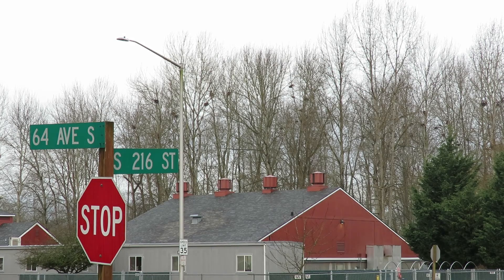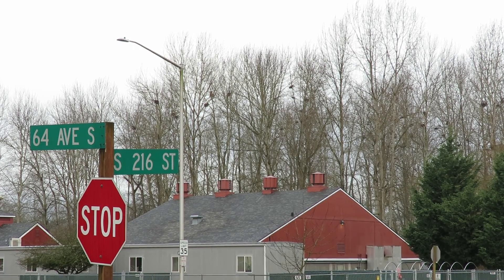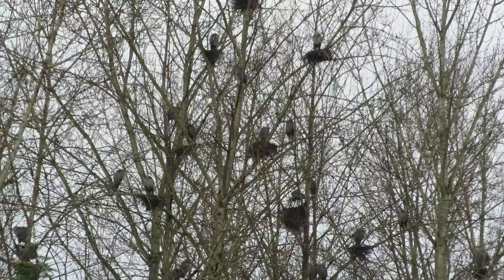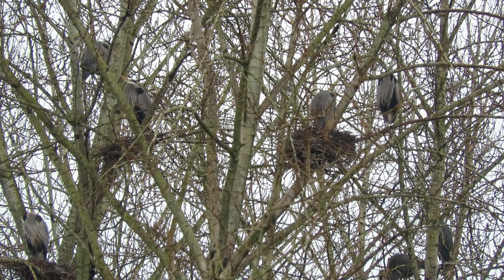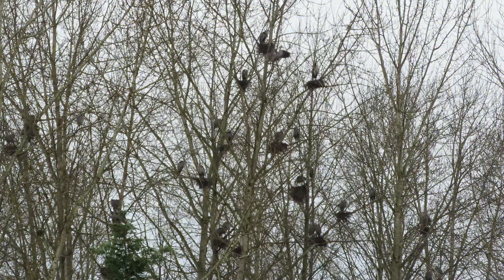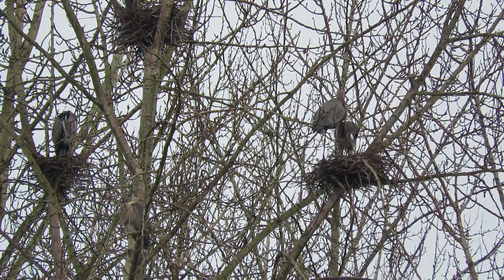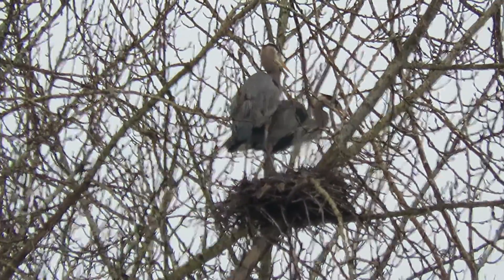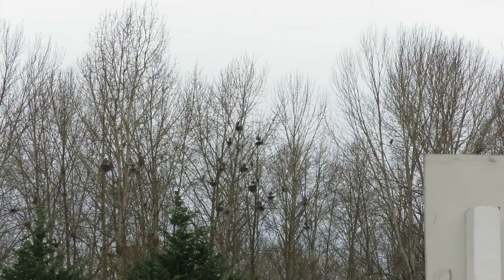RHM Blue Herons Nesting at Kent, Wa 5123-79